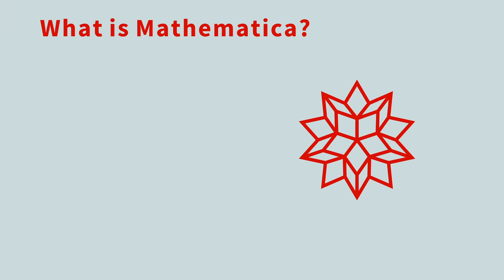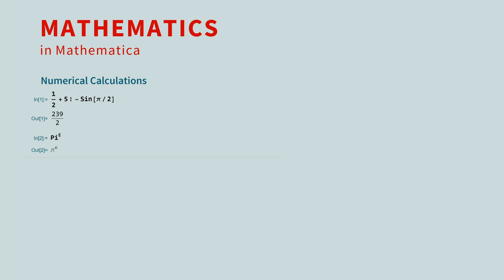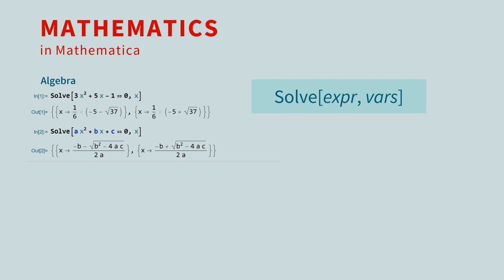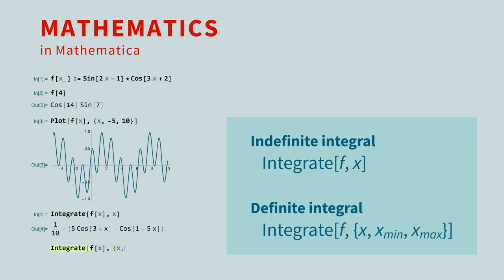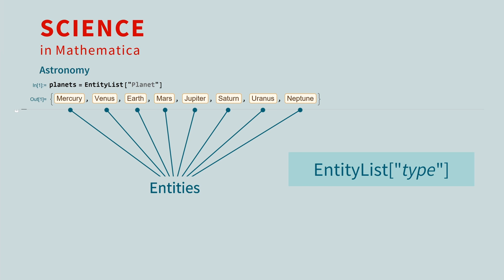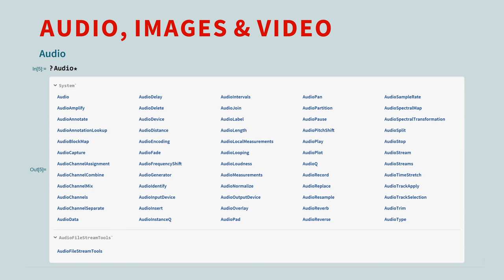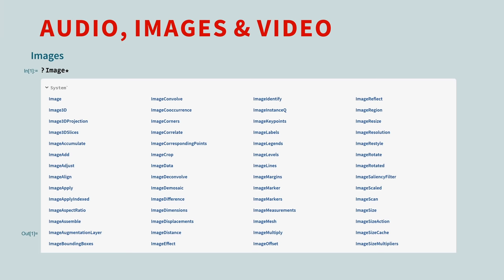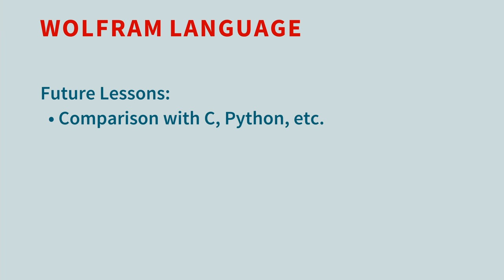Mathematica Essentials: Intro & Overview (Wolfram Language)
Mathematica Essentials - the first PRO COURSE from Socratica

Do you think Mathematica is only for Math? Mathematica can be used in ANY computational field, including math, science, finance, data visualization, bioinformatics, speech recognition, machine learning...you name it! Mathematica started as a system for doing mathematics by computer, but it evolved into the WOLFRAM LANGUAGE, which can be used for all kinds of computation.

This is the FIRST episode of our new course on Mathematica.
Be sure to sign up for our course email group (infrequent but excellent updates and messages):

In future lessons, we will explore many of the applications to scientific fields. We will also cover the essential mathematical applications: solving equations, numerical methods, calculus, differential equations, linear algebra, modular arithmetic, and much more. While doing so, we will cover the essential features of the Wolfram Language, the language that lies at the heart of Mathematica, Wolfram | One, and other products from Wolfram.

This video is an overview - a tour of some of its capabilities, to give you a feel for the incredible power of this tool. You may be surprised by Mathematica’s flexibility and precision.

No prior programming experience is needed! Perfect for beginners.

Symbolic calculation is at the heart of Mathematica, and this video will help you start to feel comfortable with this kind of work. We will introduce just a handful of built-in functions, to illustrate how many diverse applications you can expect to find.

We will also touch on the Wolfram Knowledgebase and the Wolfram Language. Keep in mind, this is just a quick tour - many more detailed lessons to come!

MATHEMATICA ESSENTIALS by Socratica
Intro to Mathematica
You can jump to sections in the video here:
0:00  What is Mathematica
0:37  Start with a notebook (input/output)
0:56  Numerical Calculations
1:44  Algebra (solving equations)
3:05  Calculus (definite & indefinite integrals)
4:39  Science in Mathematica (Wolfram Knowledgebase)
5:25  Computing with Entities (objects), entity properties
6:01  Using Autocomplete
6:38  More about Wolfram Knowledgebase
6:55  Audio, Images, & Video
8:38  More about Wolfram Language

Some of the Mathematica functions introduced in this video:
Solve
Plot
Integrate
MoleculePlot
MoleculePlot3D
EntityList
EntityProperties
Import
AudioPlot
AudioLength
AudioSampleRate

We also accept Bitcoin! Our address is:
      bc1qda47tgfyk67lxa7yqn8y5m02hjcglghsd5c58n

Written and Produced by Michael Harrison and Kimberly Hatch Harrison

Theme: Cody Martin Arcadia KNJJAVHRISBSOCEH